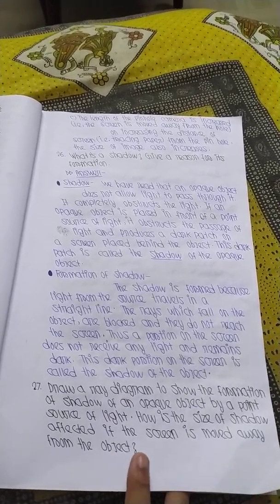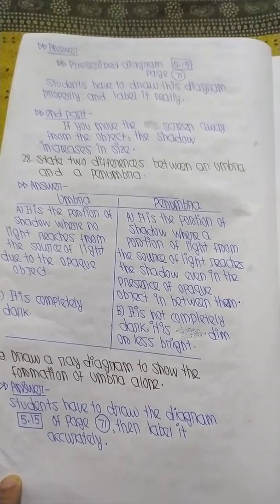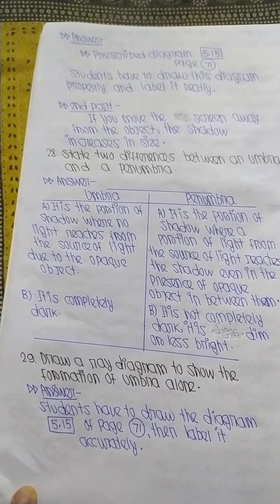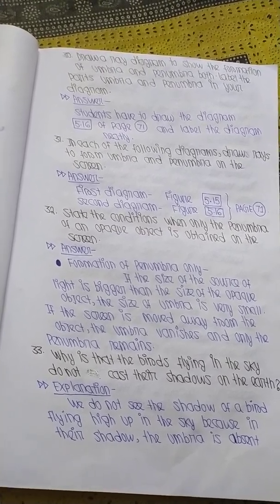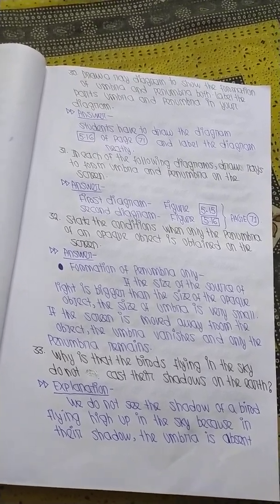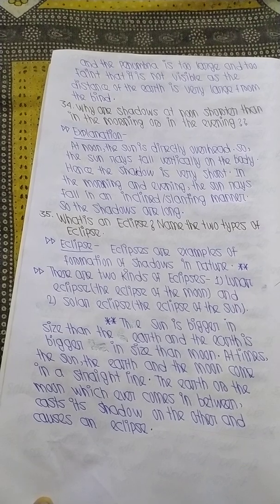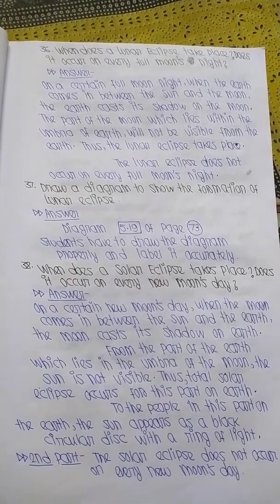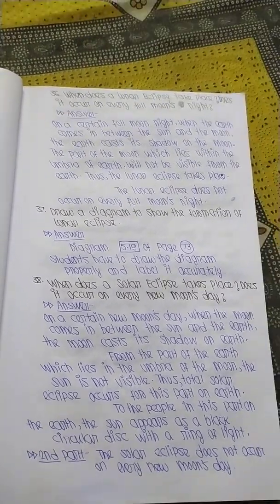CLASS-06/I.C.S.E/PHYSICS(LIGHT)/EXERCISE(PART-03).physics icse mayukhdas1993 light